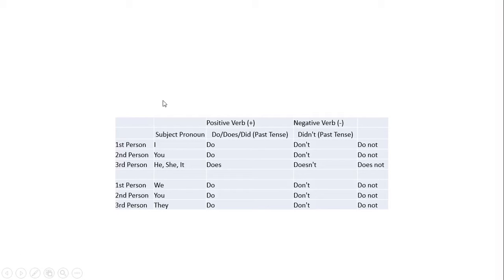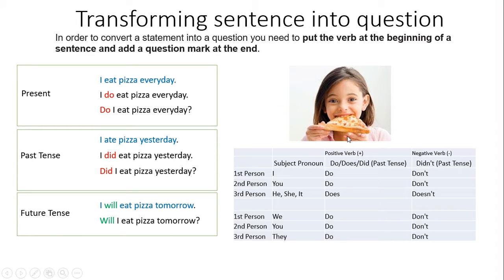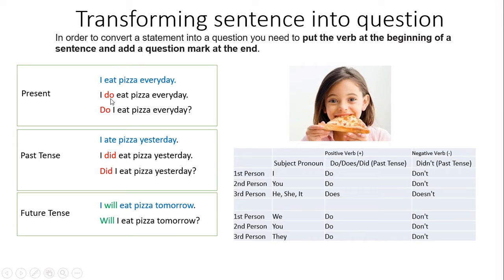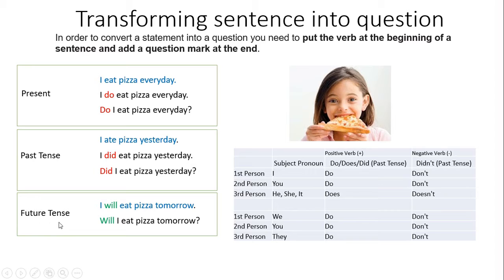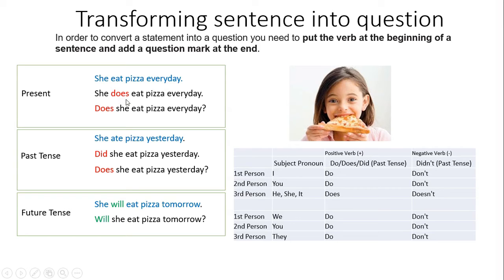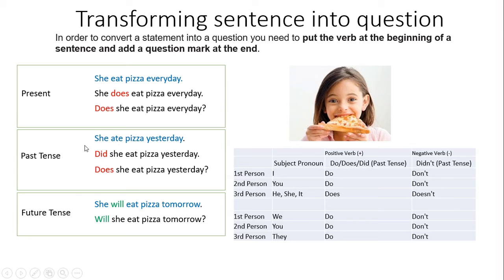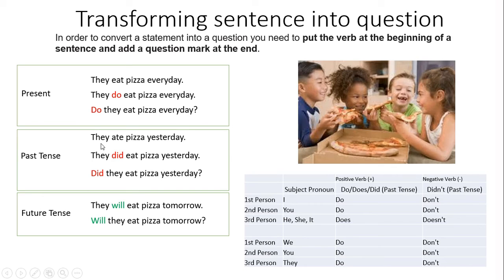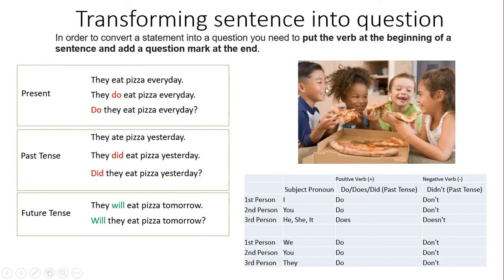How to transform statement using do, does, did and will into a question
English learners will learn how to use the auxiliary verb do, does, did and will in making a statement and transforming it into a question including subject pronouns.